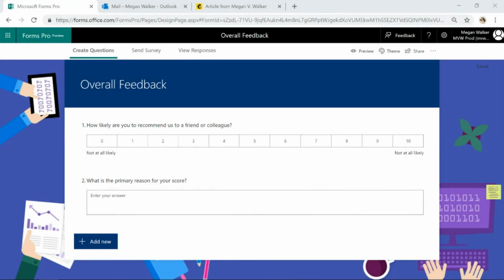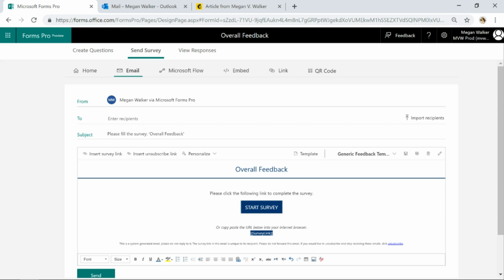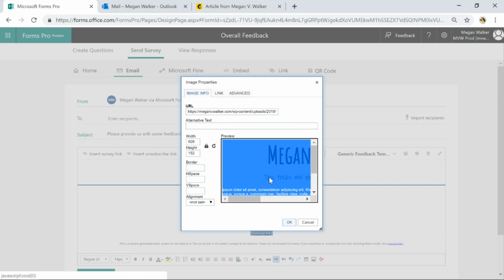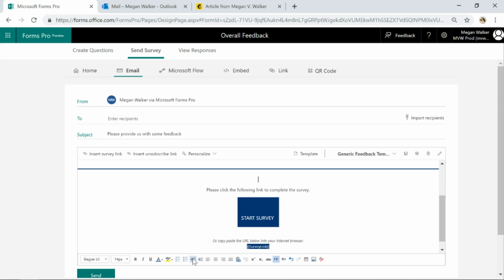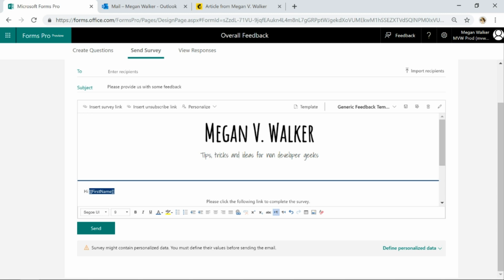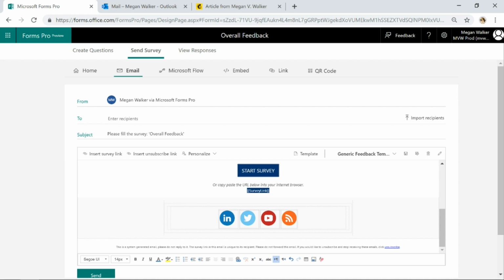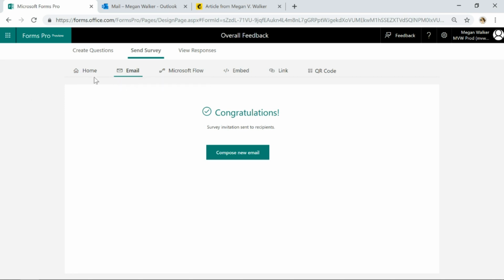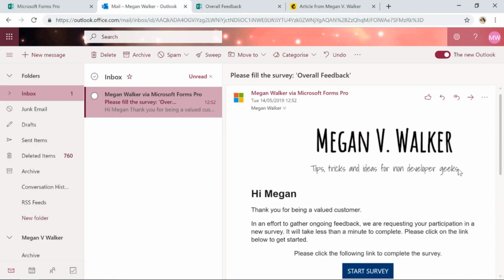Custom Email Templates - Microsoft Forms Pro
This video will walk through how to create custom email templates to send out your surveys from Microsoft Forms Pro.